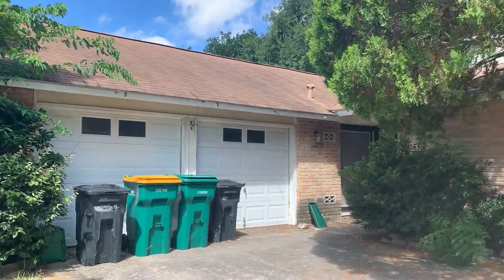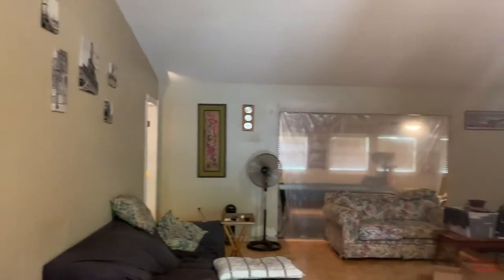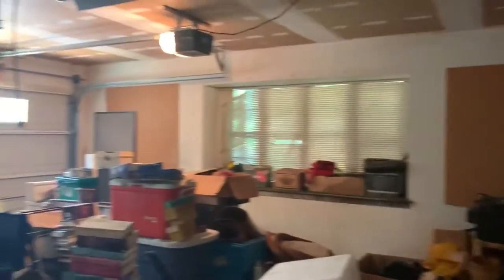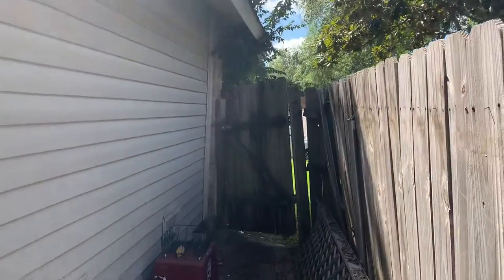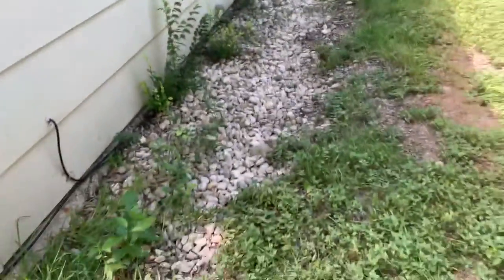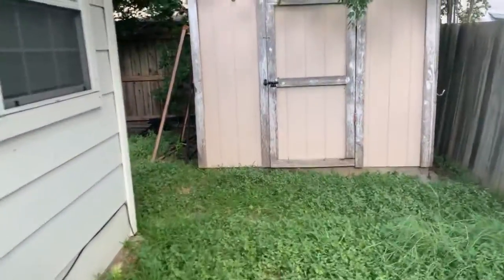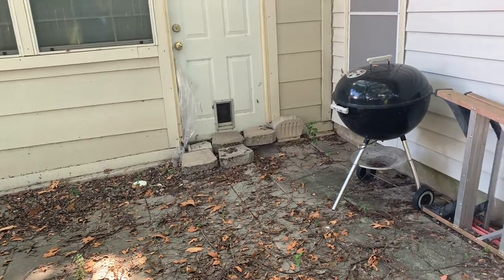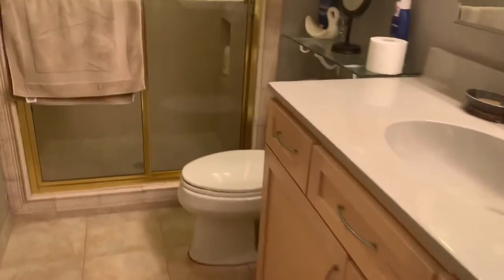Big Mesa Pt 1